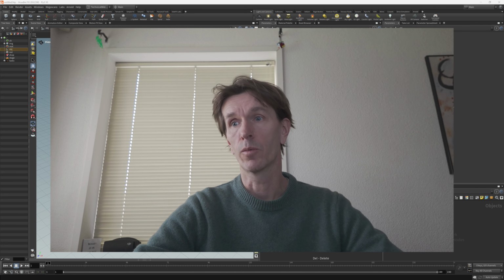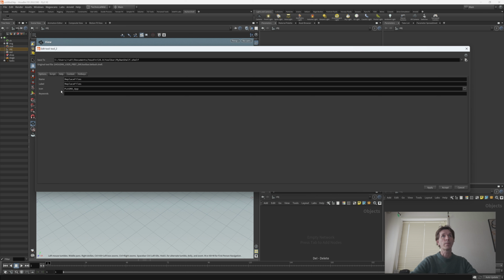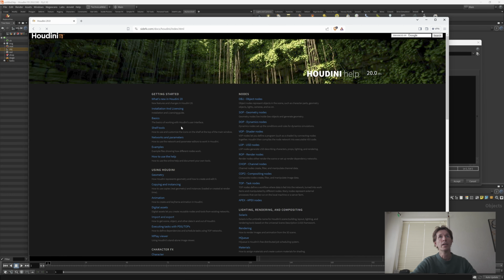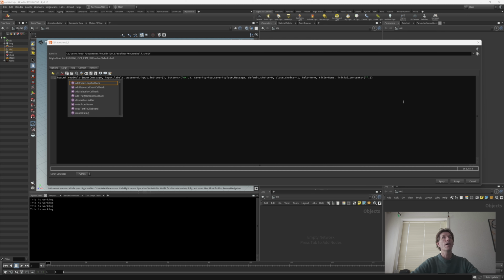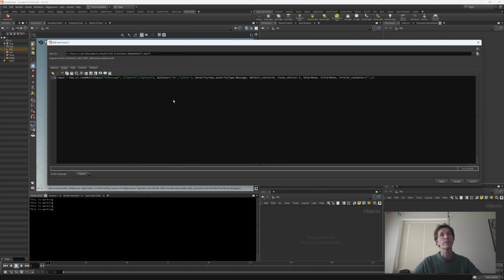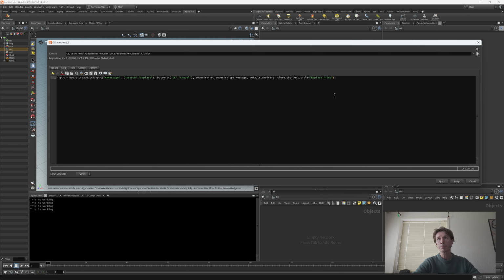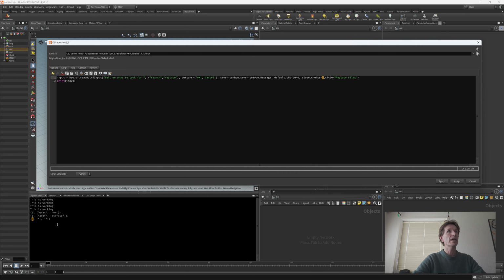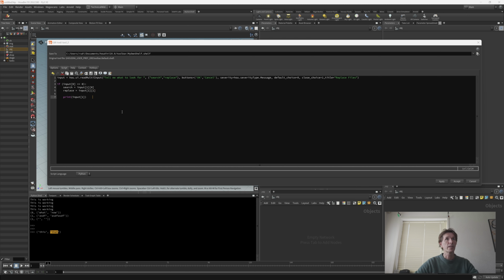Houdini ShelfTool search and replace prt 1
How to make a Houdini shelf-tool that uses Python to search and replace for text in parameters inside your network/scene.
Can come in handy if you want to move your files to a different location or if you want to fix a typo.